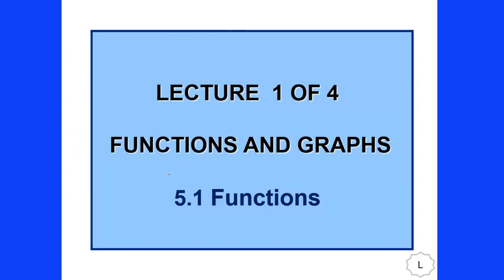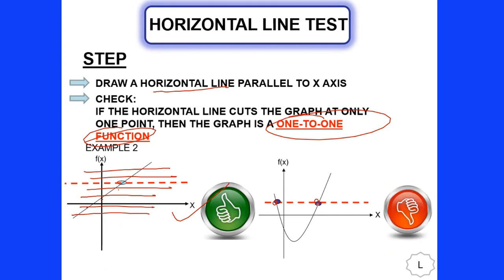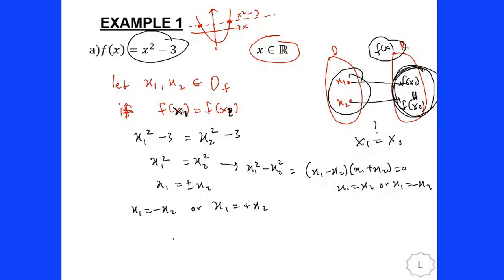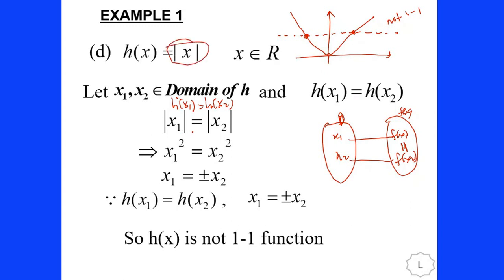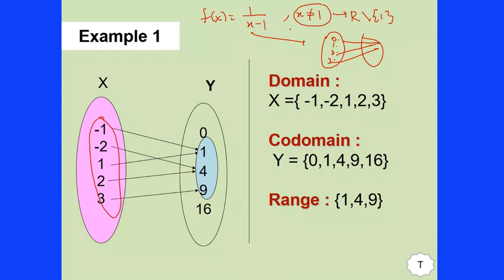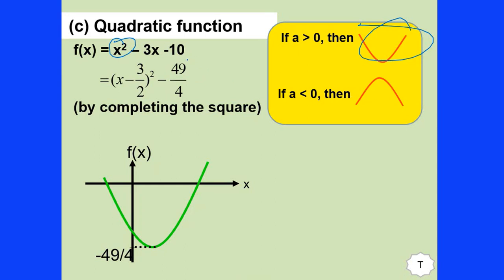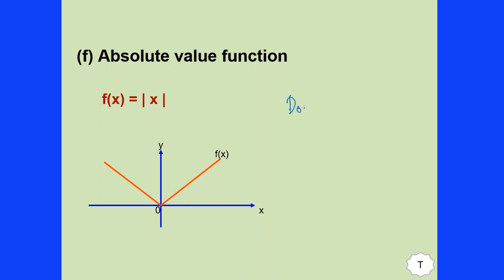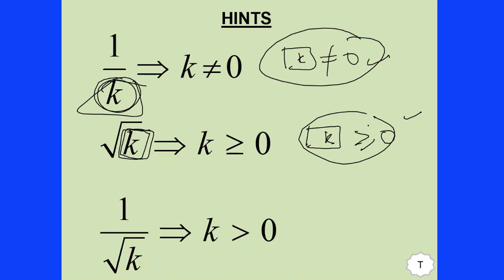Functions Part 1 of 2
-Define a Function
-Sketch the graph of a function
-State the  domain and range of a function